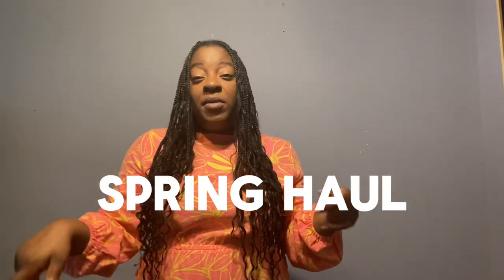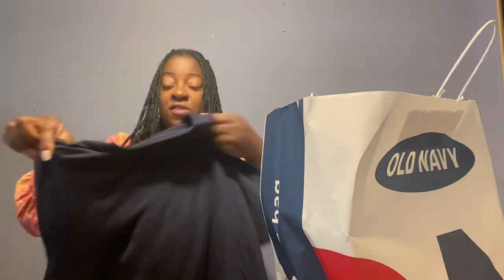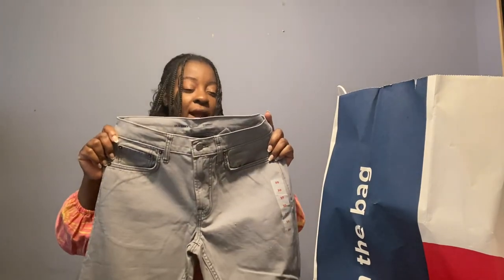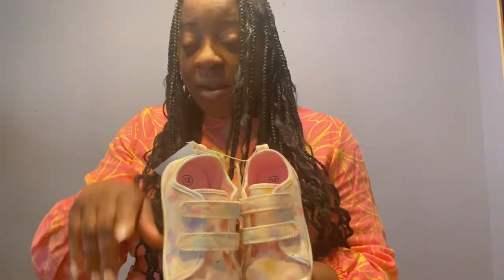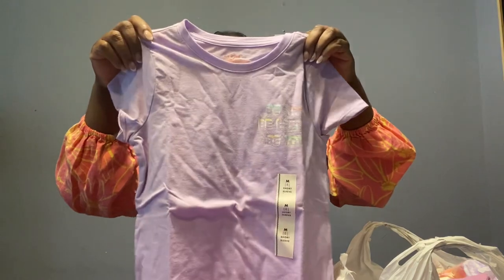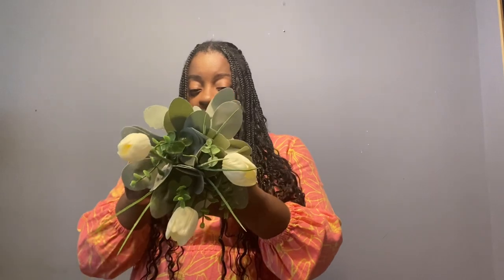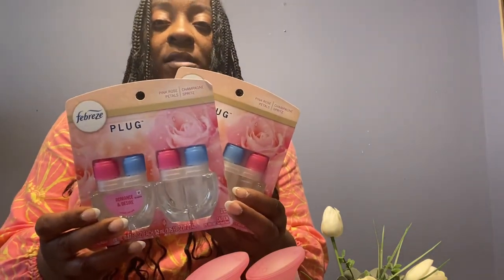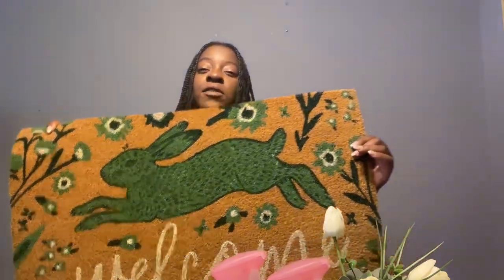AFFORDABLE KIDS SPRING CLOTHING HAUL 2024